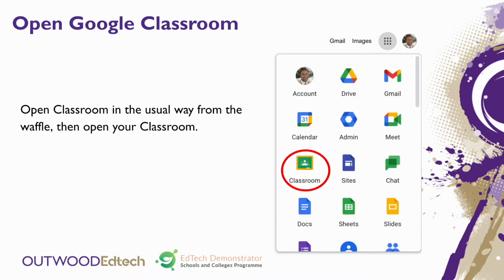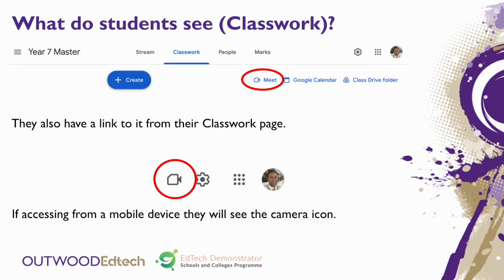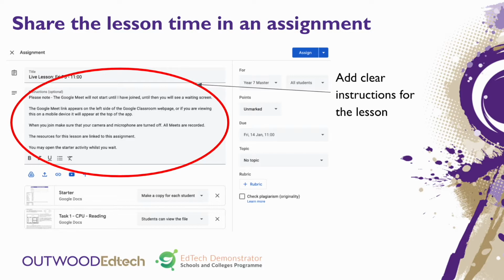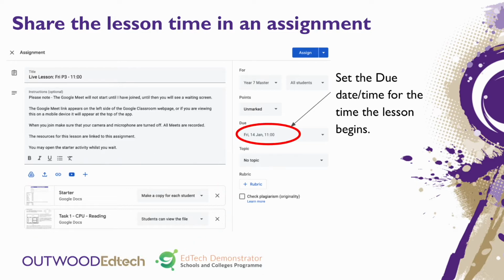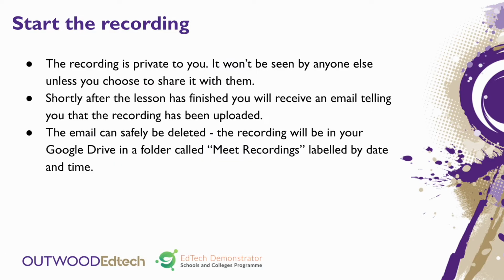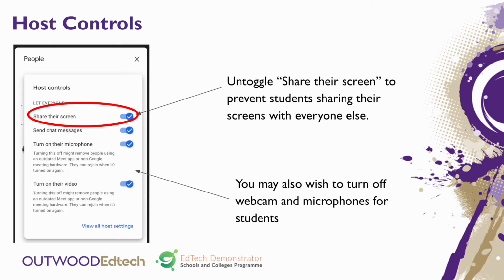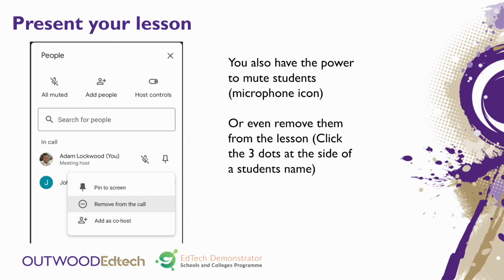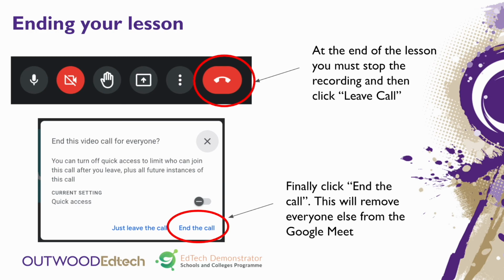Live Lessons & Blended Learning